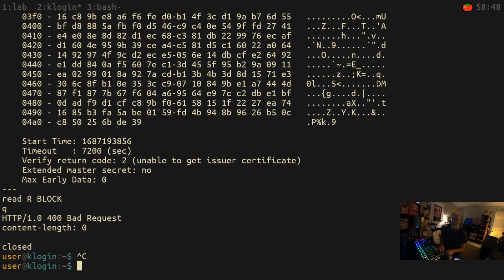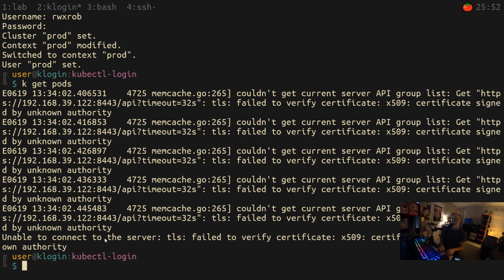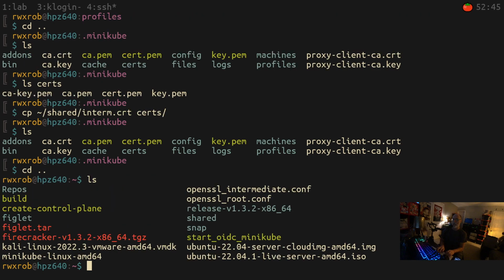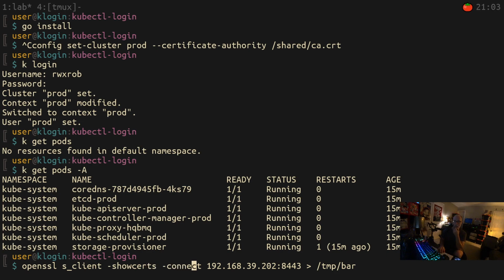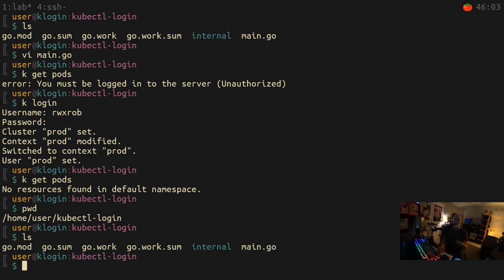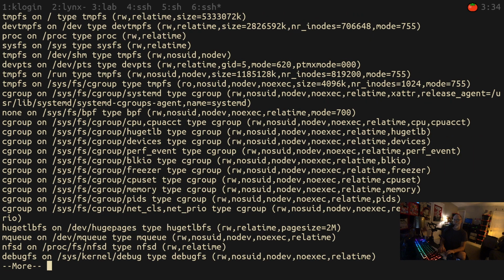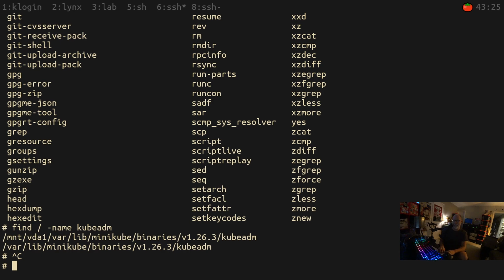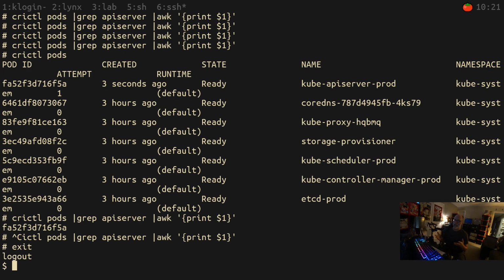🤔💭 coworking - fighting kubernetes "invalid cert" problems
Using minikube (kubeadm) to simulate fixing problems with k8s certs bootstrapped without the necessary DNS entries. Minikube is a cloud native administrators best friend.